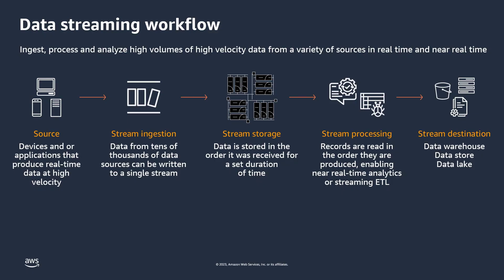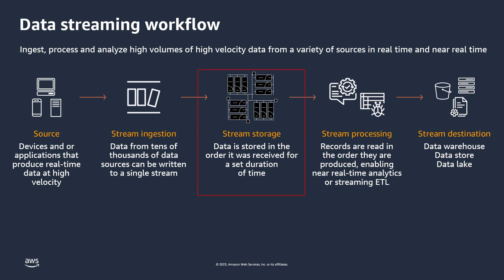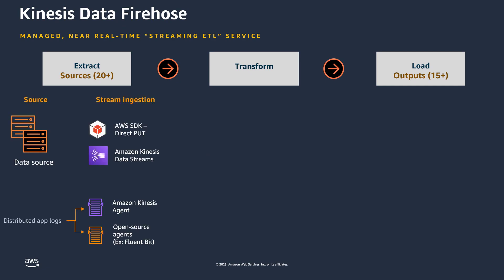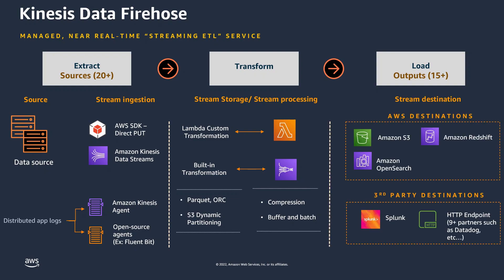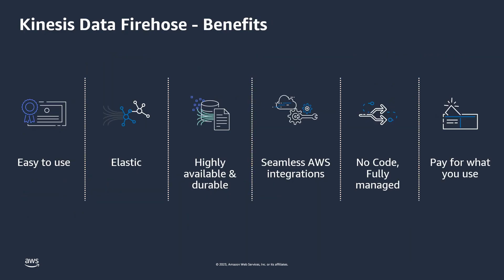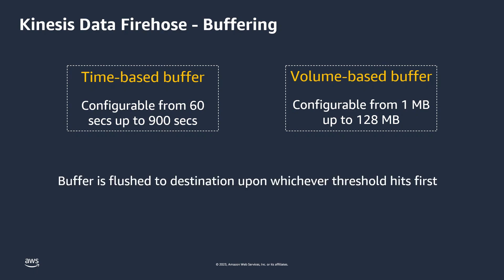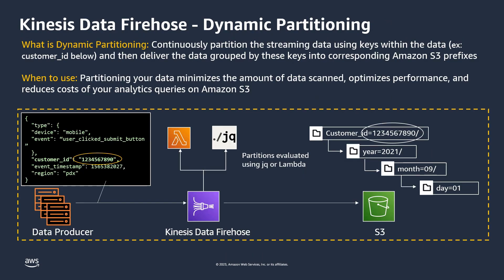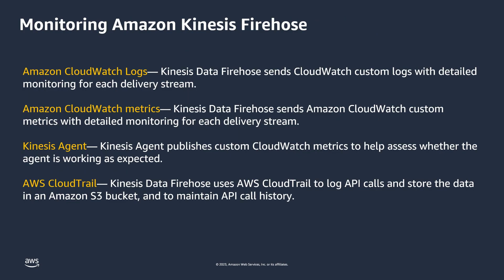Introduction to Kinesis Data Firehose | Amazon Web Services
In this video, you’ll learn about Amazon Kinesis Data Firehose, a fully managed service that reliably captures, transforms, and delivers streaming data to data lakes, data stores, and analytics services.

For more information on this topic, please visit the resource(s) below:
Overview of Amazon Kinesis Data Firehose

As of February 9th, 2024, Kinesis Data Firehose is now Amazon Data Firehose.